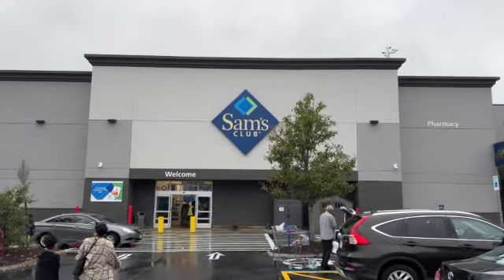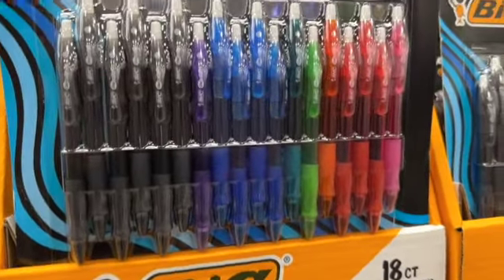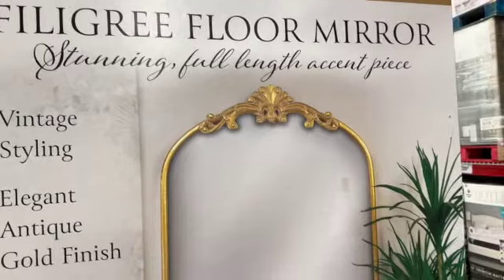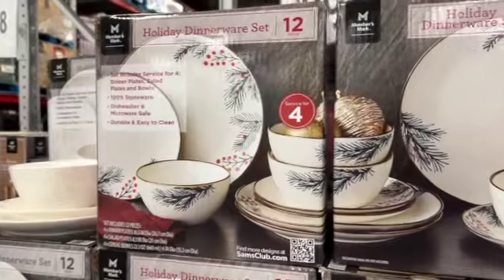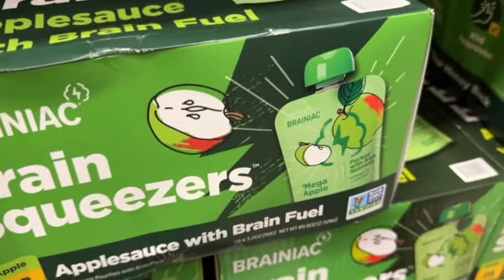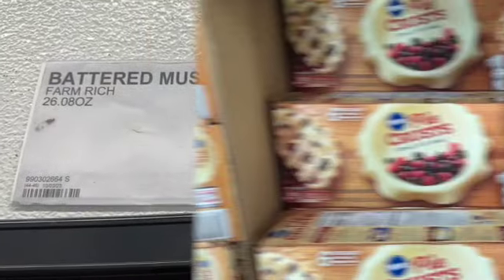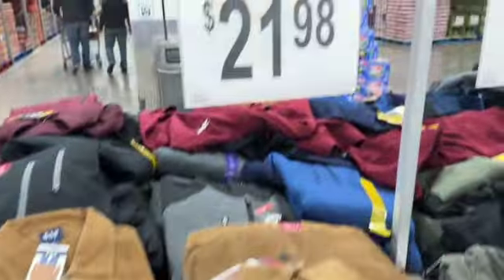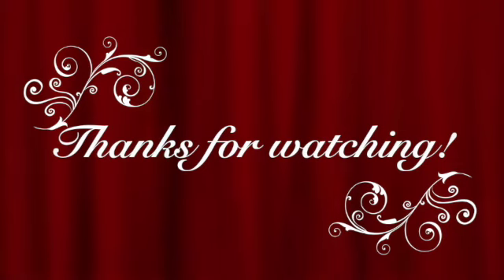Sam's Club ~ NEW Arrivals & CLEARANCE!